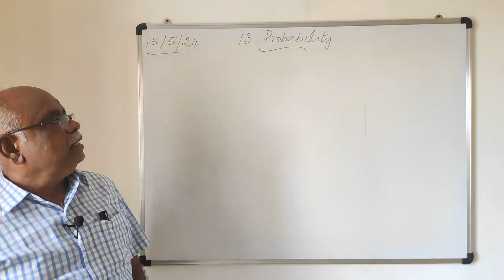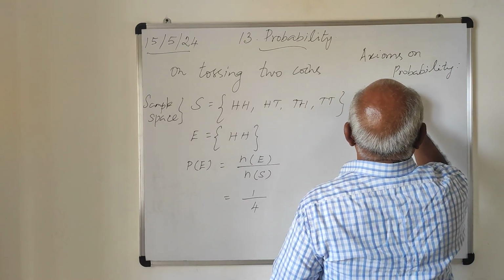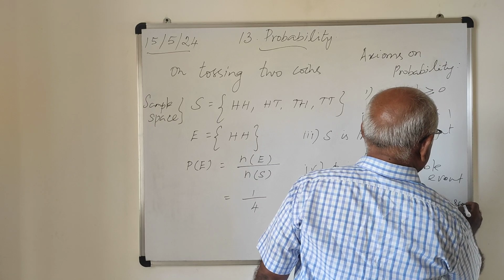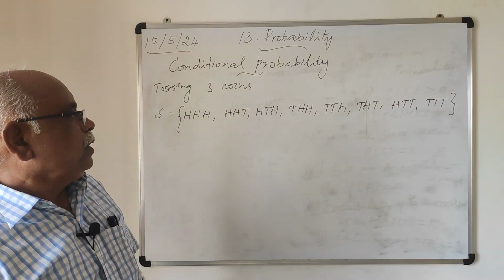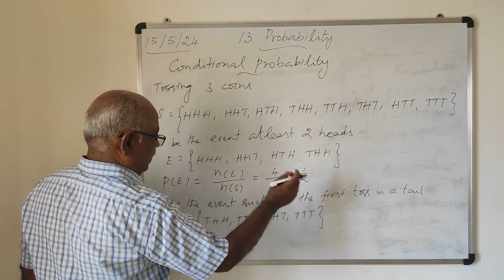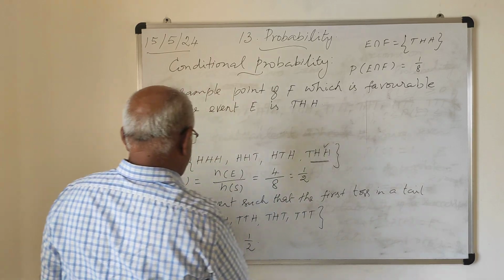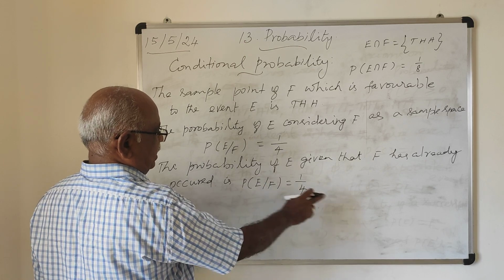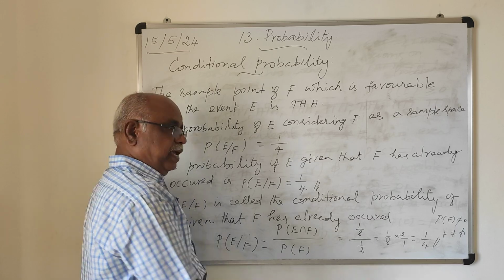XII Maths-CBSE V1 Chapter 13 Probability Conditional probability.